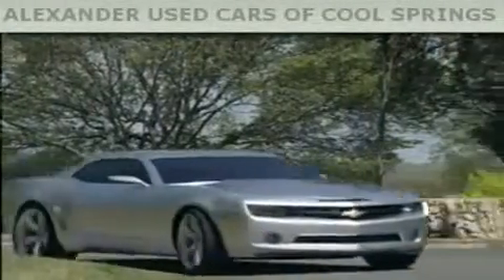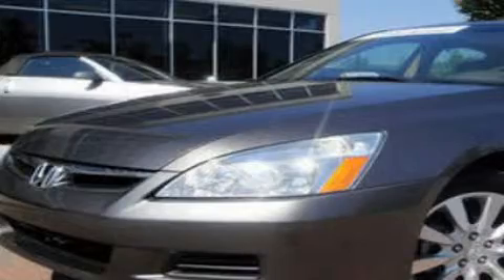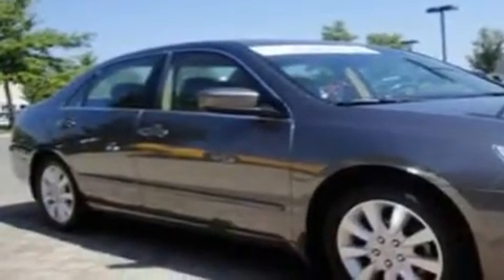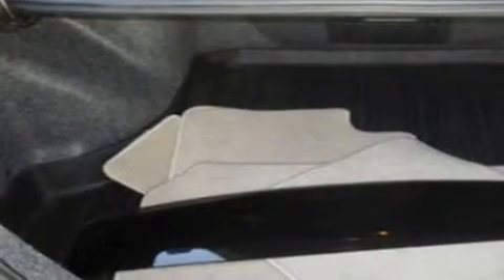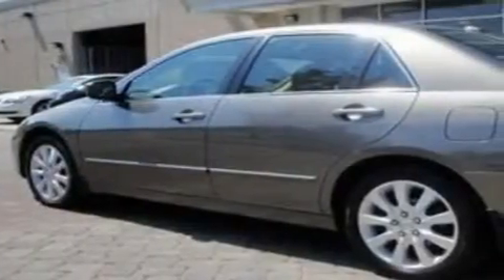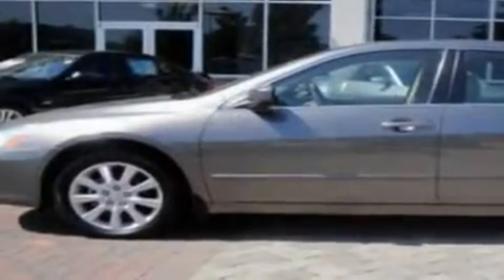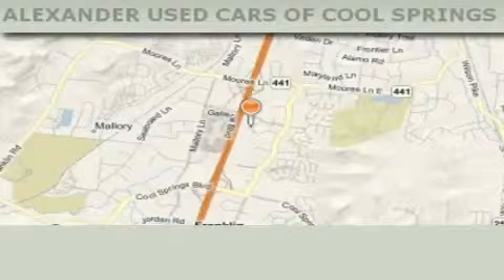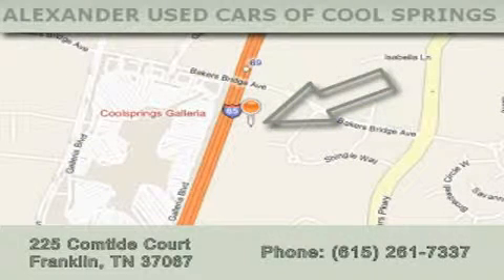2006 Honda Accord Franklin TN 37067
Year: 2006
 Make: Honda
 Model: Accord
 Engine: 3.0L V6
 Trans.: AUTO 5SPD
 Exterior: Beige
 Miles: 64,930
 Interior: Tan

 2006 Honda Accord Franklin TN